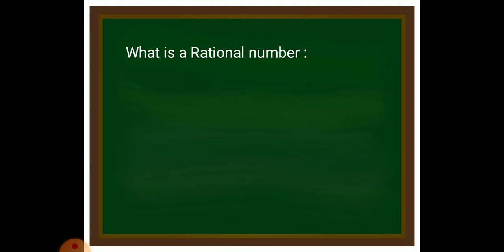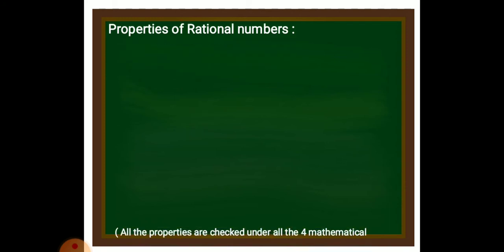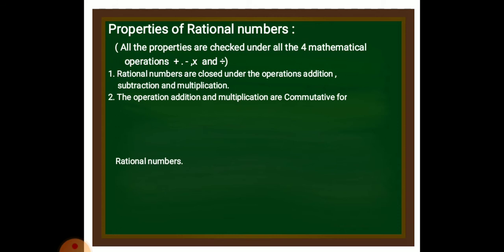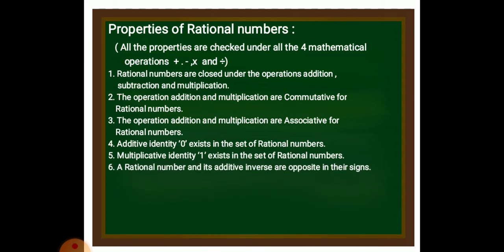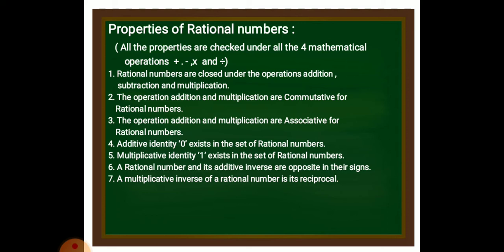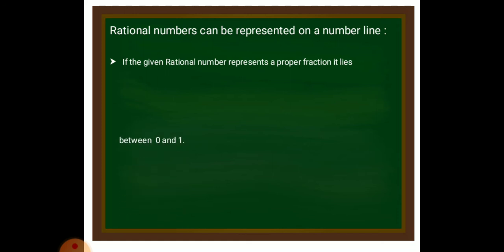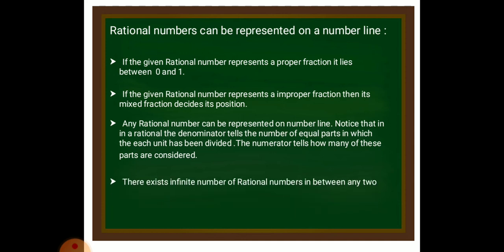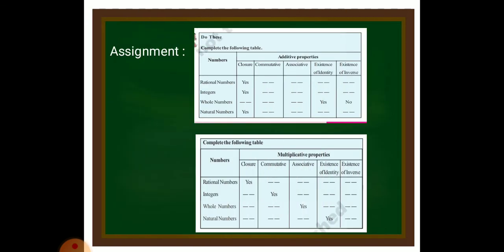July 25, 2020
Rational numbers at a glance